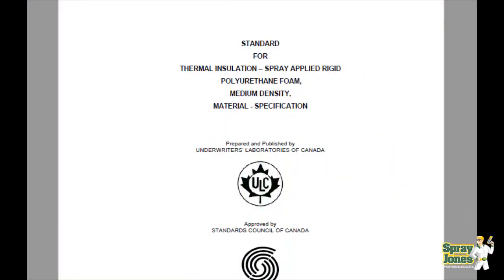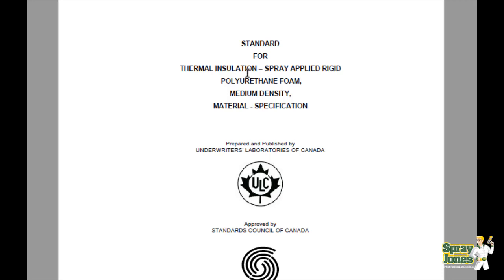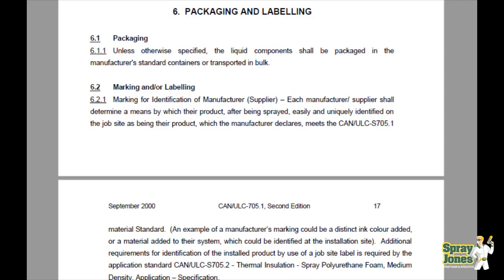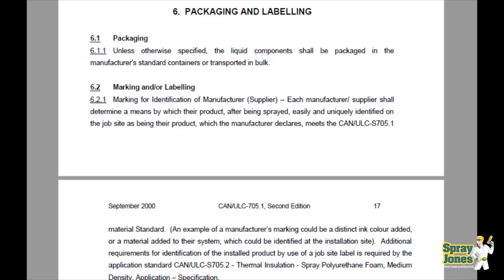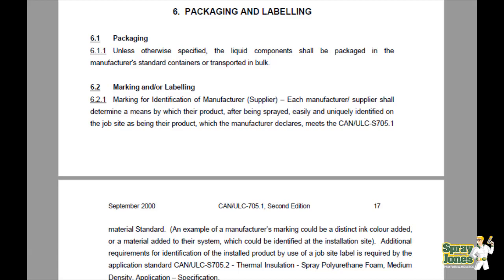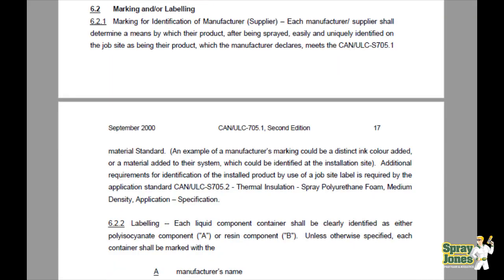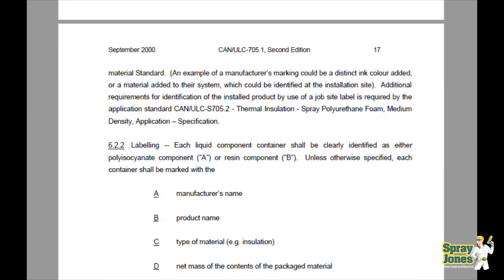Why is our spray foam Insulation purple?